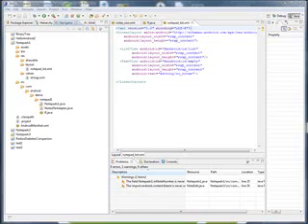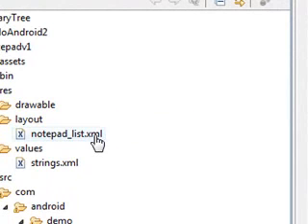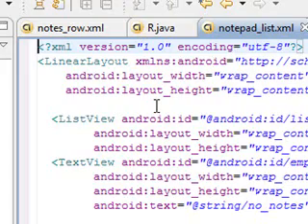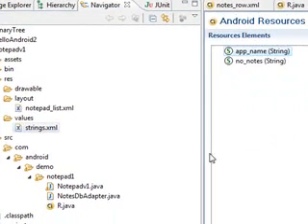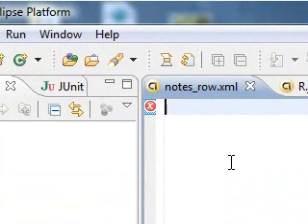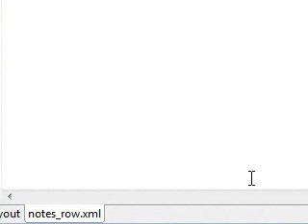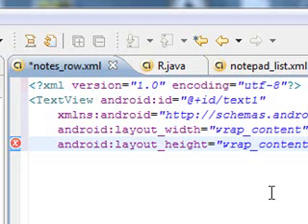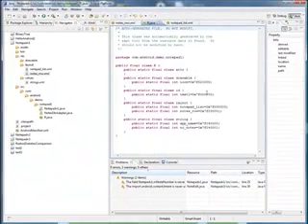Android NotePad Tutorial video 2/16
Retro from 7 years ago...

This is the second screen capture based on Google's Android NotePad Tutorial.  In it I show how to achieve the Tutorial Steps utilizing a screen capture of me following their steps and achieving them.  In this video we go through steps3-5 of googles example1, showing how to set up and configure the resources for the Android OS.